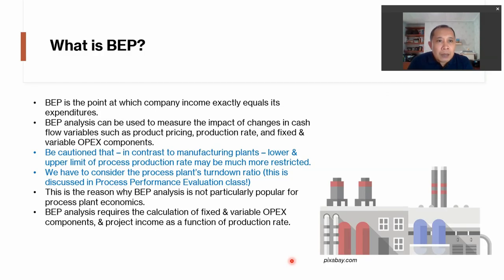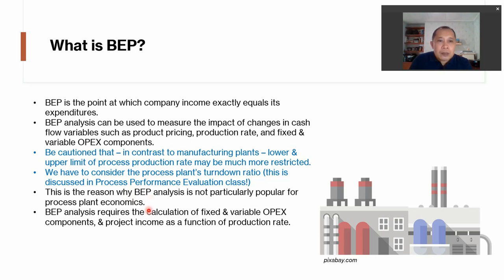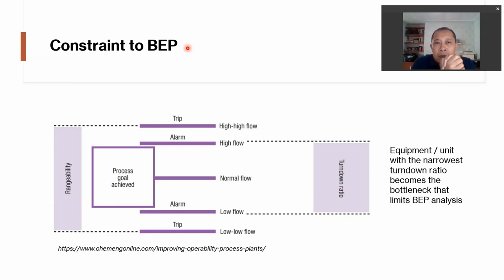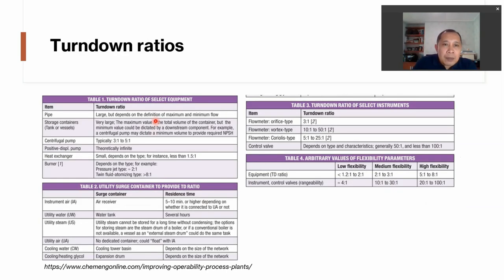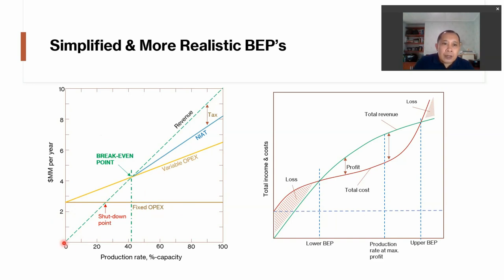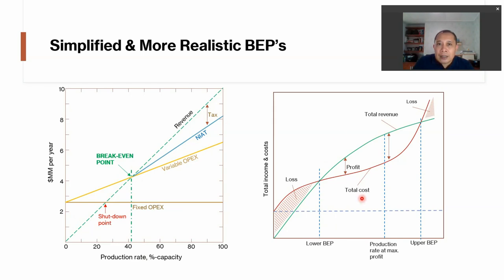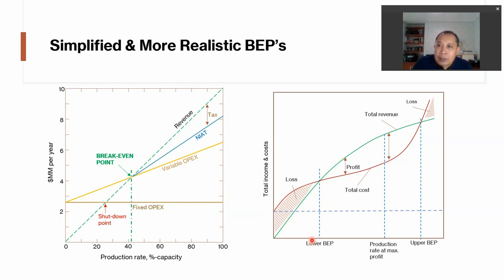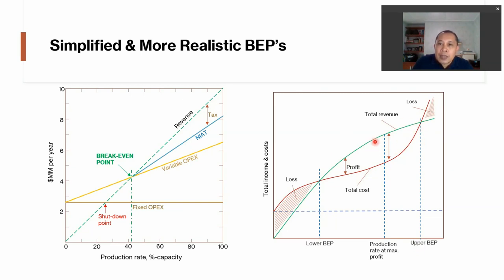TK4202 Segment 8.2 Engineering Economic Analysis IV: BEP